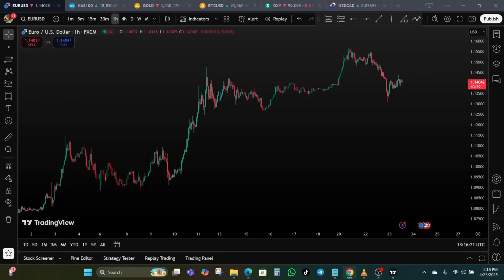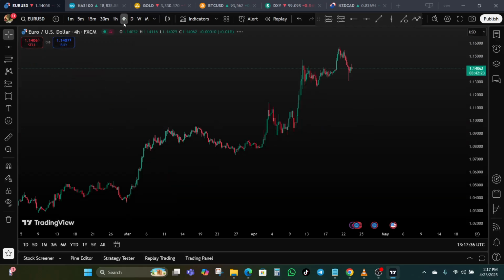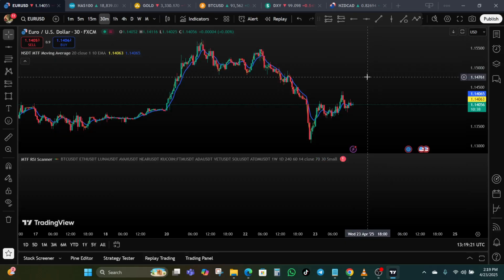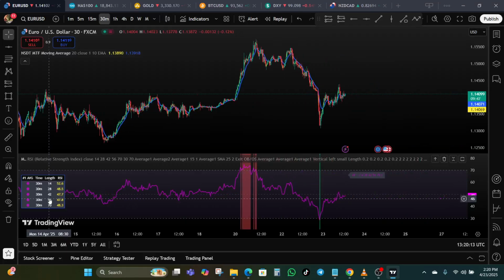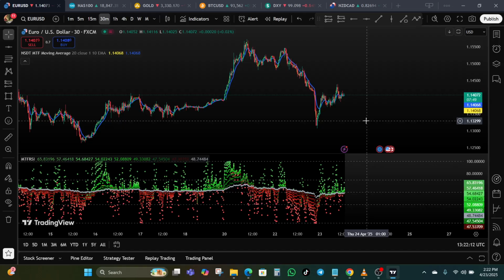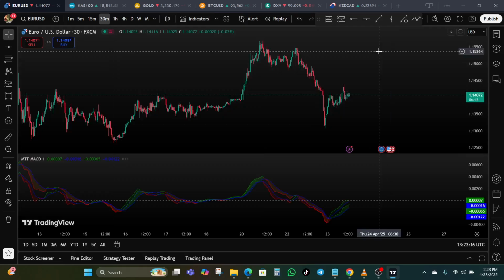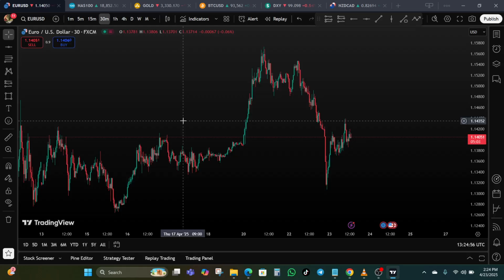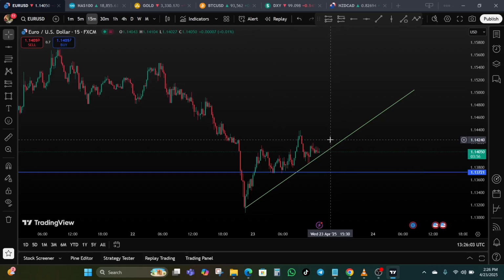MTF Trading Strategy - What Happens When You Add Multi Time Frame Indicators Will Surprise You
Multi Time Frame Indicators are essential if you want to trade with true clarity and confidence. Instead of relying on a single chart view, these tools allow you to analyze market structure, momentum, and trends across multiple timeframes—all at once.

In this video, we’ll break down why using multi time frame indicators changes everything. You’ll learn how they help you confirm higher timeframe trends, refine entries on lower timeframes, and avoid false signals that look tempting but are actually traps.

We’ll also explore popular multi time frame indicators like MTF Moving Averages, MTF RSI, and MTF MACD—plus how to actually read them the right way. This isn’t just about seeing different timeframes—it’s about synchronizing your strategy across them.

If you’ve ever entered a trade only to get stopped out because you missed a bigger move on the higher time frame, this video is for you.